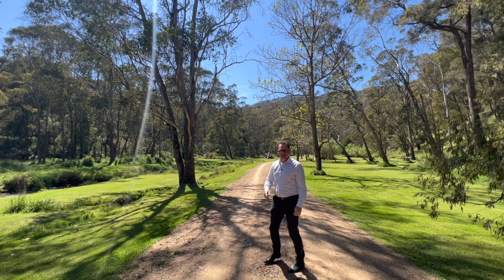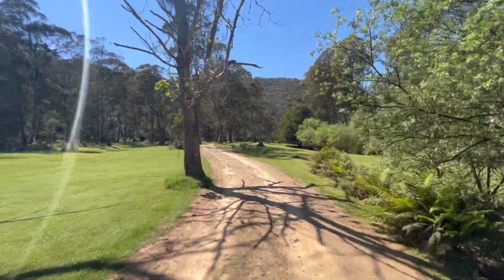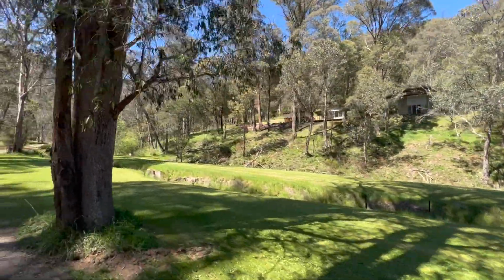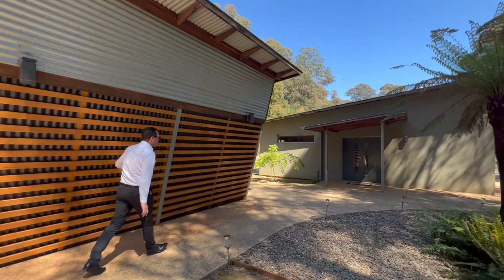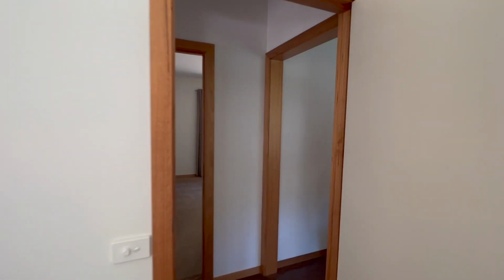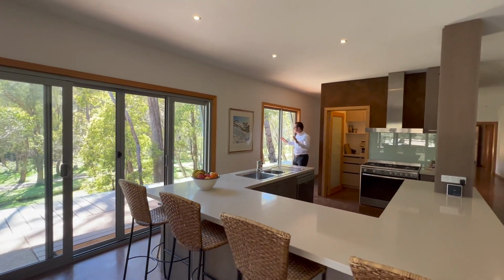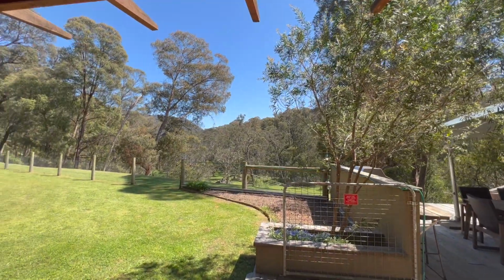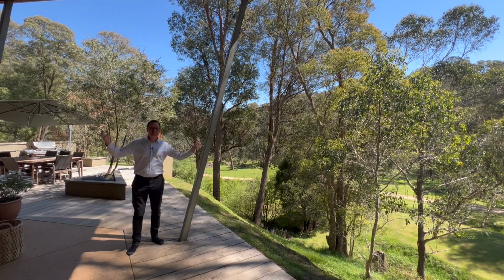ONE TAKE WALKTHROUGH - 122 Stony Creek Road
Want to know more about this STUNNING property? make sure you get in touch with us to see this place before its gone!

SOCIAL

Facebook: Dickens Real Estate

Address: 20 Ireland St, Bright VIC 3741